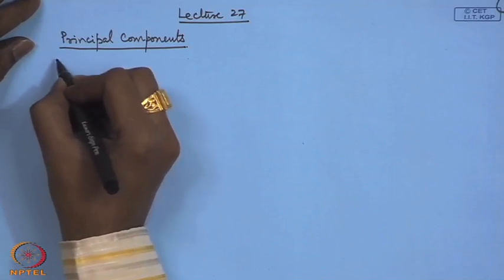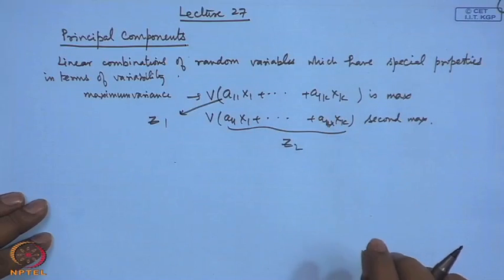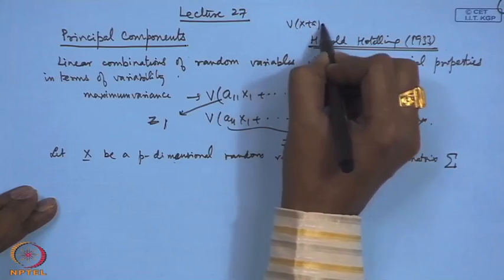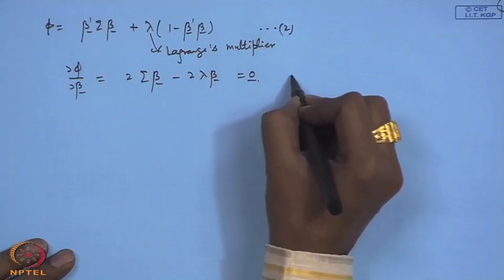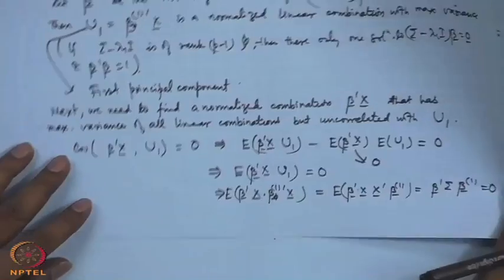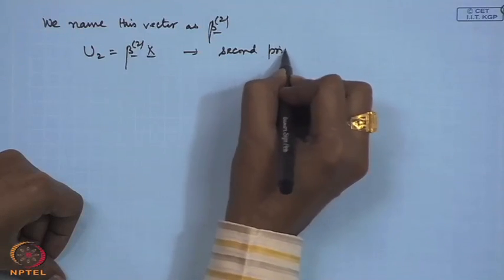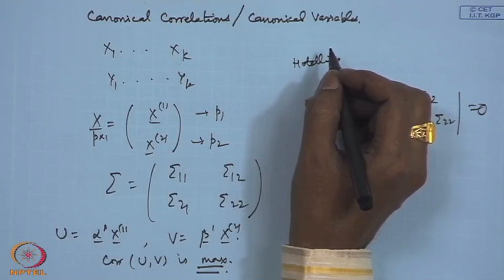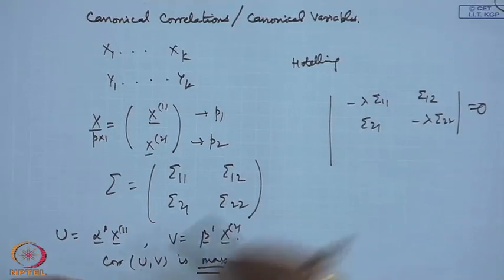Mod-03 Lec-27 Multivariate Analysis - XII